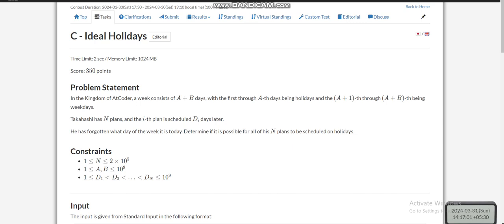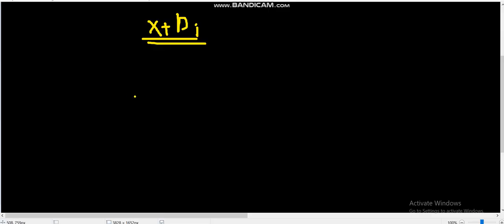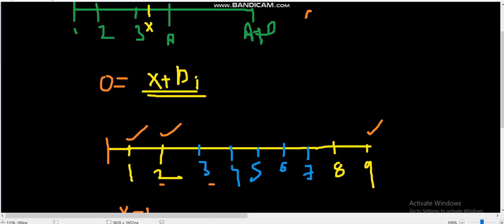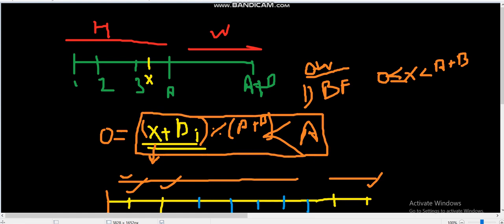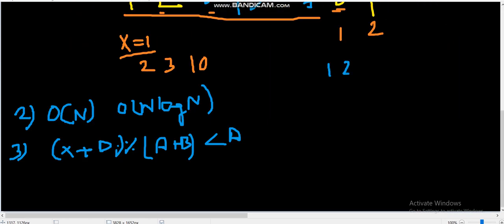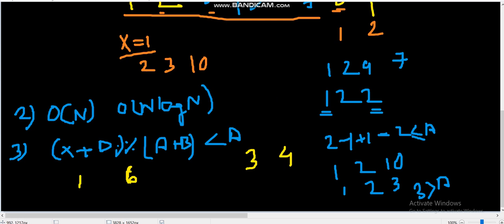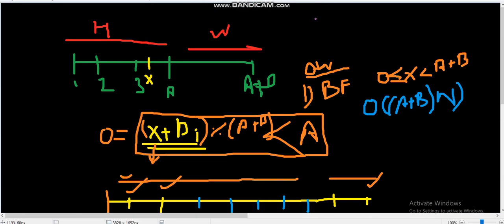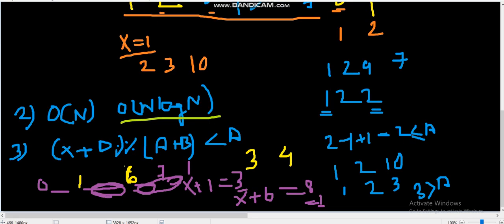C - Ideal Holidays (AtCoder Beginner Contest 347)